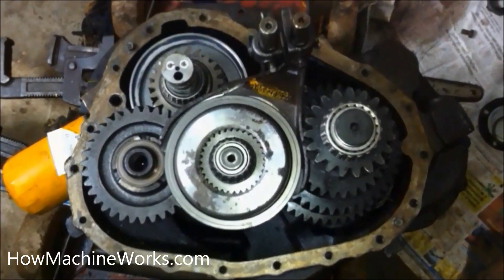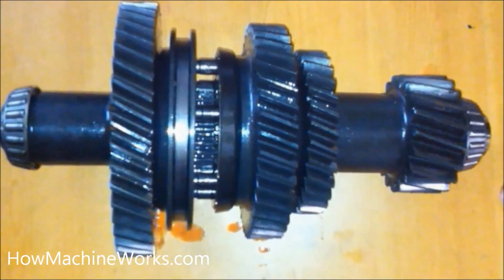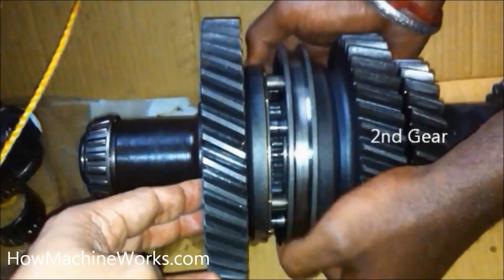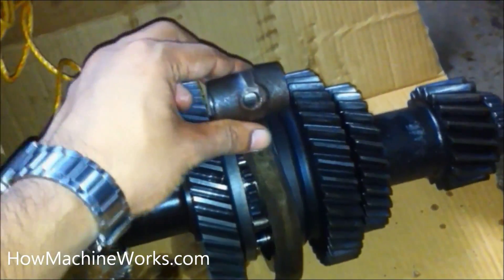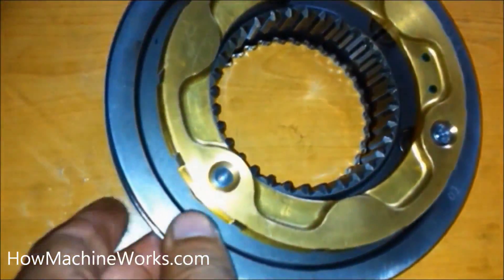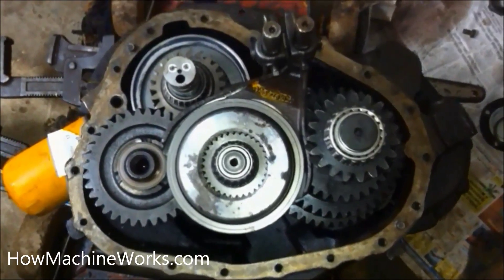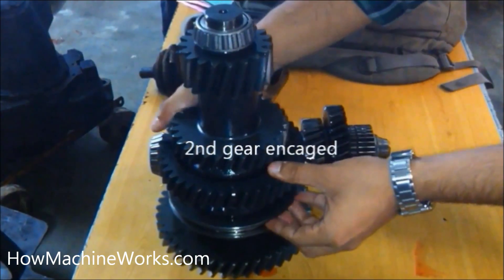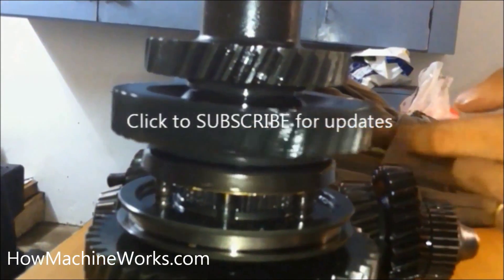How transmission / gear box works - Part 1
Hi Guys, this video explains the internal working of a car transmission or gear box, the working of gear box, synchroniser and how 1st and 2nd gears are internally employed inside the transmission, how the gear lever internally make changes in a gear box. This is part -- 1, part -- 2 will be more detail.